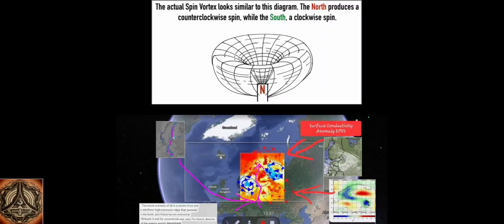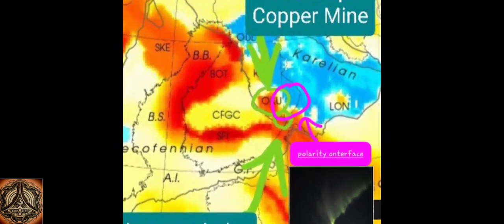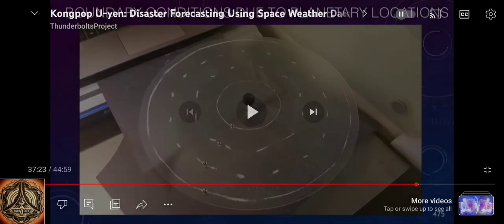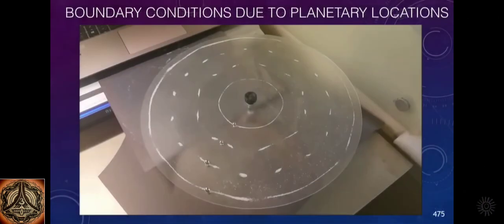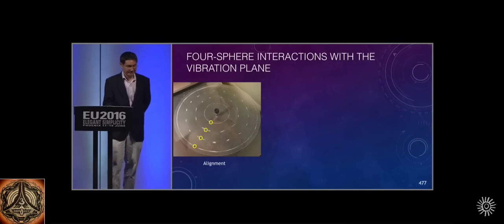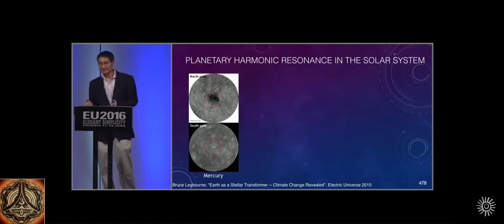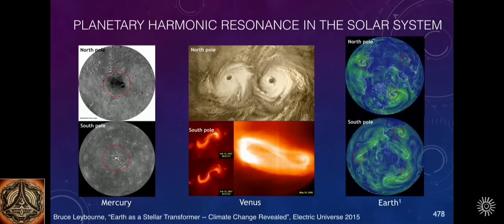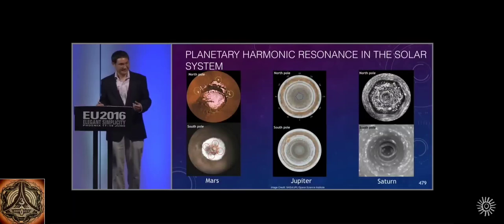Ultra small magnetic vortices and Planet sized magnetic vortices | Scalability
Watch his whole presentation!